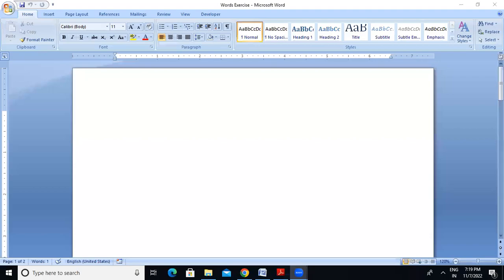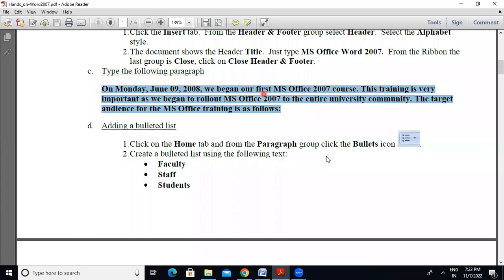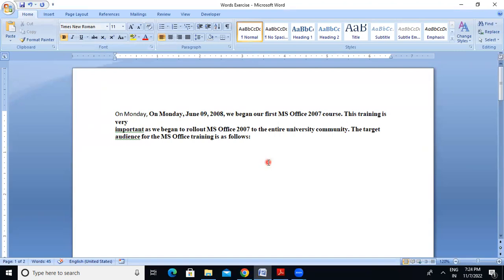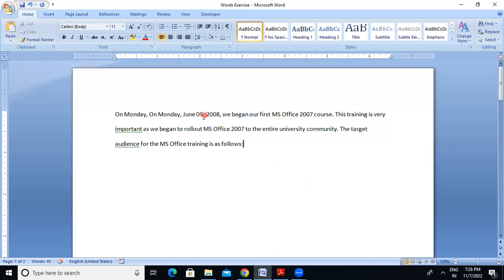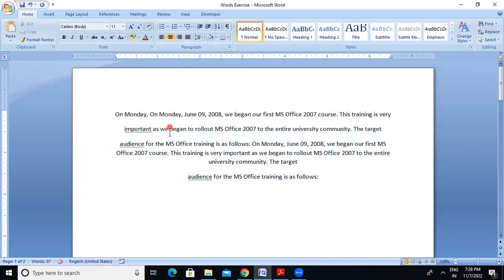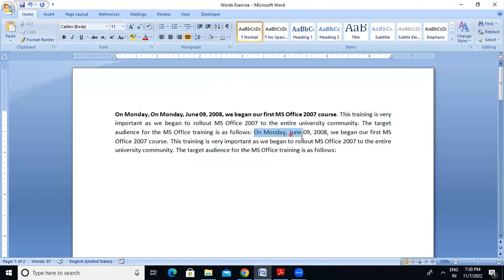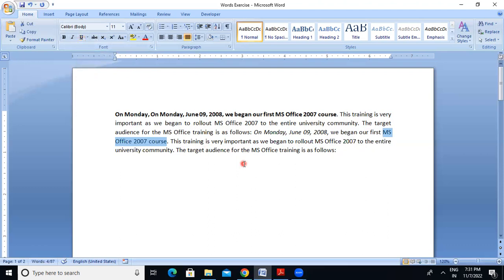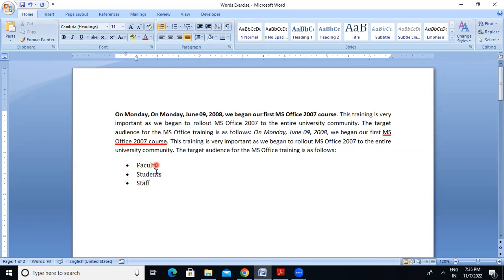Computer Test And Skill Test for Grade III Examination IAssam Direct Recruitment |Computer Practical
ADRE Grade-3 Computer Test Practice Tips And Practicals
PRACTICAL CLASS 2 OF MS OFFICE WORD.